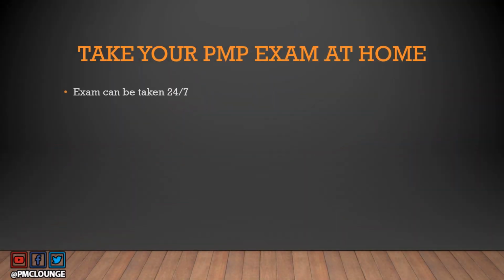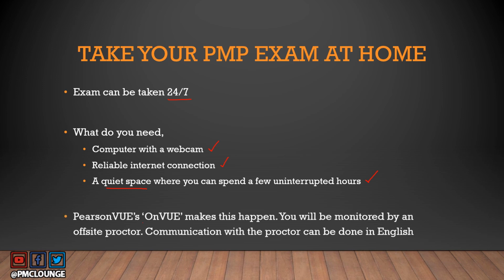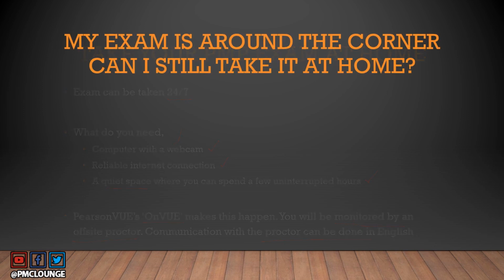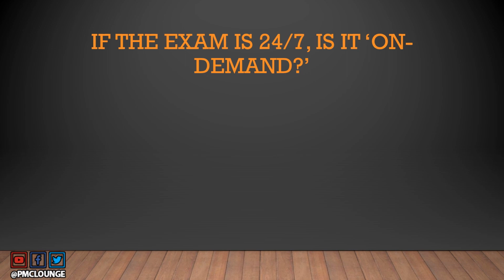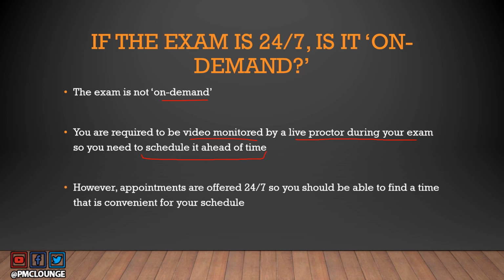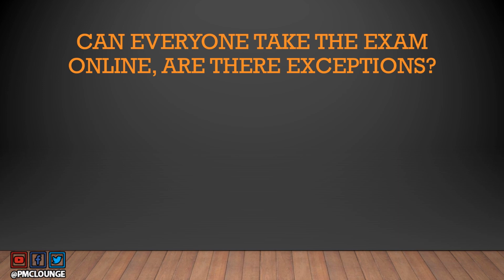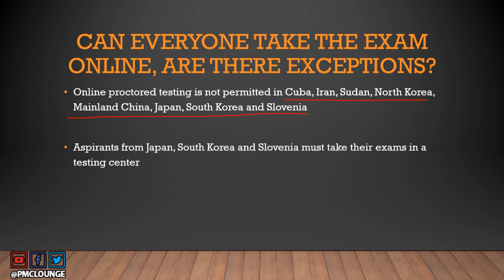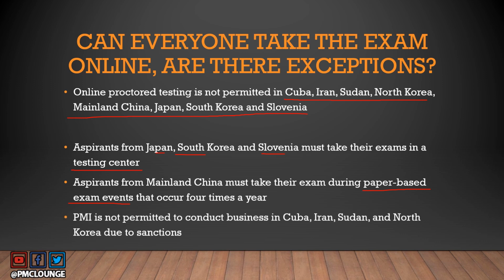PMP from Home!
PMP FAQs